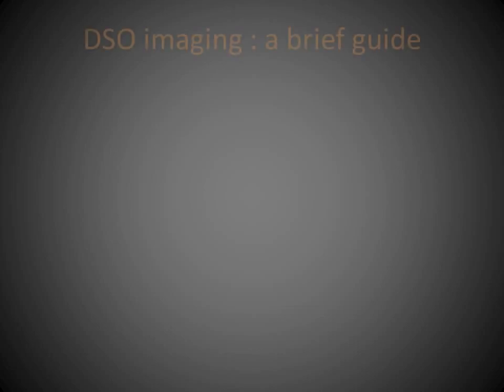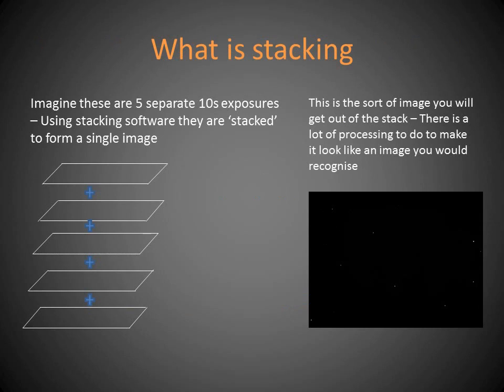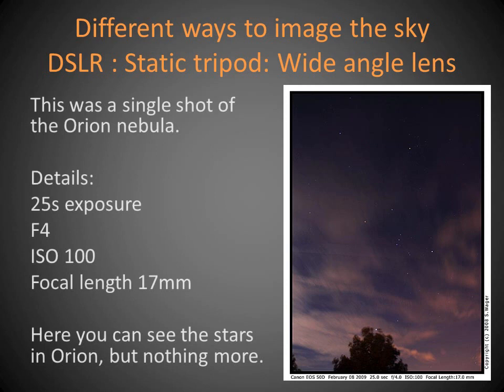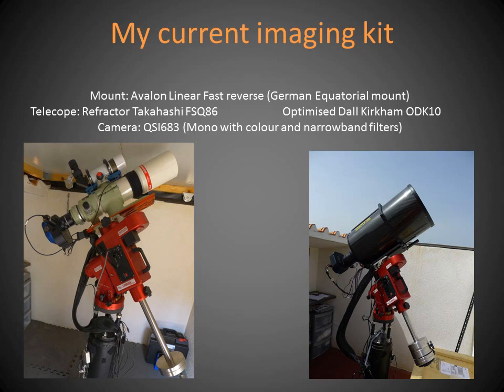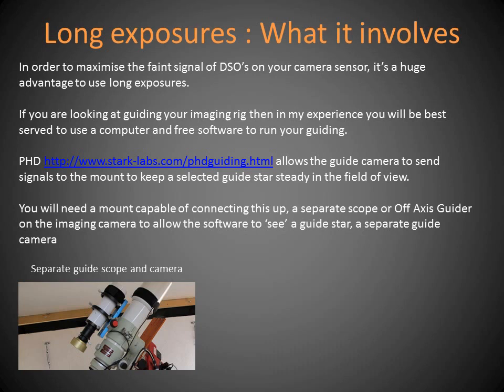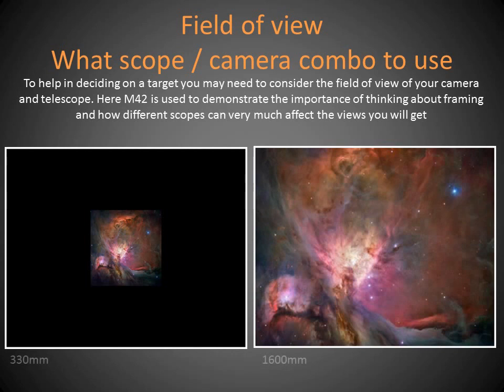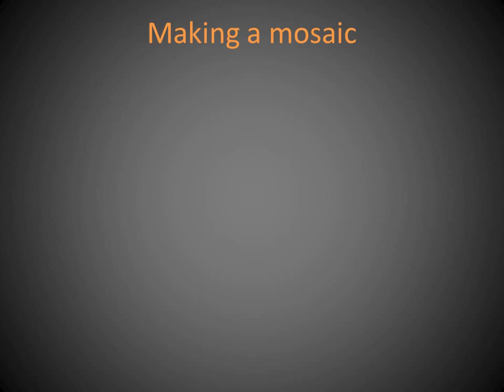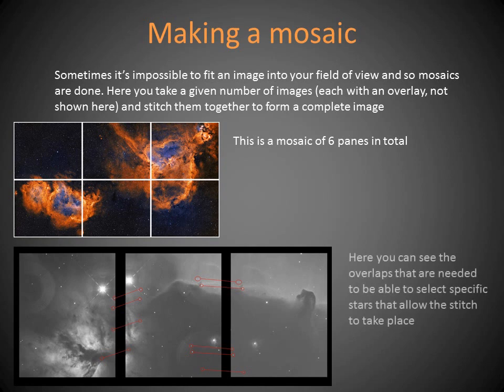DSO imaging: A brief guide